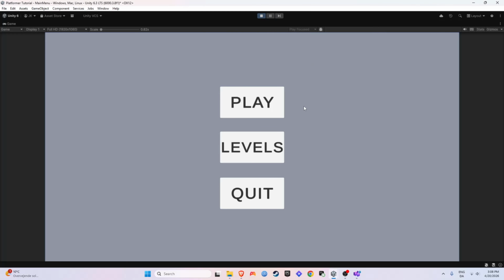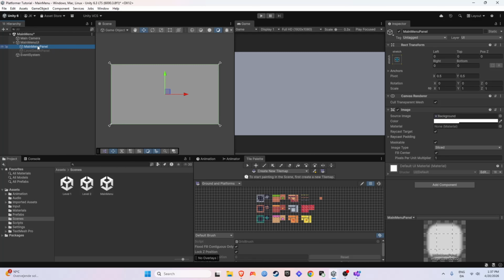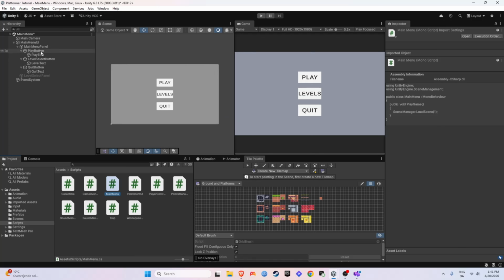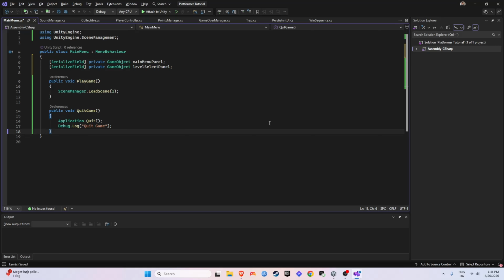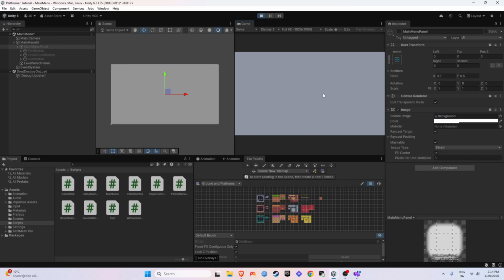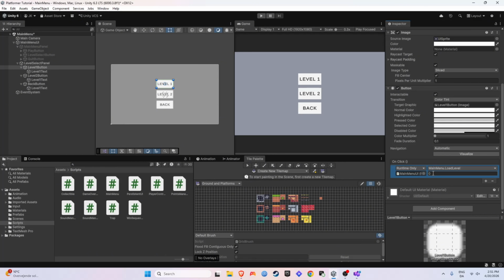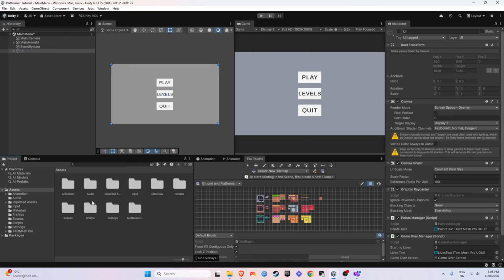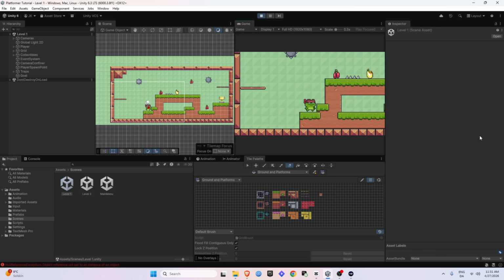Create a Main Menu & Level Selection Screen (Unity UI Tutorial)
In this video, we create a full main menu and level selection screen for our 2D platformer in Unity.

A polished main menu makes your game feel far more complete, and adding level selection gives players an easy way to choose where they want to start.

In this tutorial, we build the menu UI from scratch, create level select buttons, and hook everything up with scripts so each button loads the correct scene.

This is part of a full beginner Unity 2D platformer series where we build a complete game step by step.

In this video we cover:
• Creating a main menu scene
• Building menu UI in Unity
• Adding Play / Level Select / Quit buttons
• Creating a level selection panel
• Loading scenes from UI buttons
• Organizing your project for multiple levels

By the end of this video, your game will have a polished menu system ready for players.